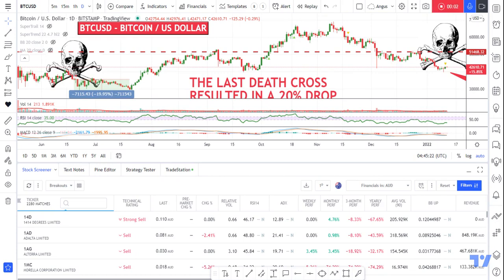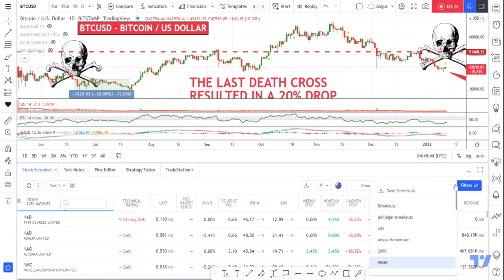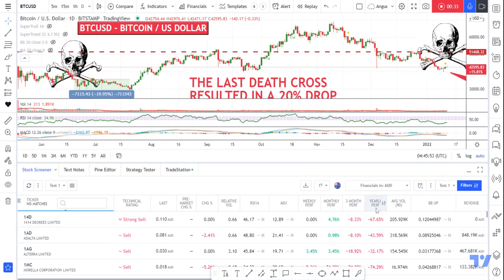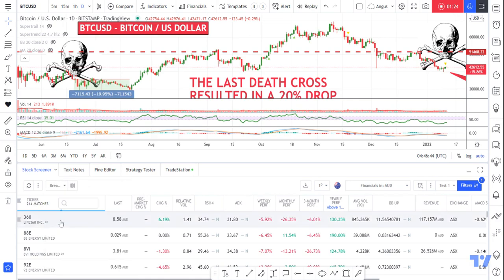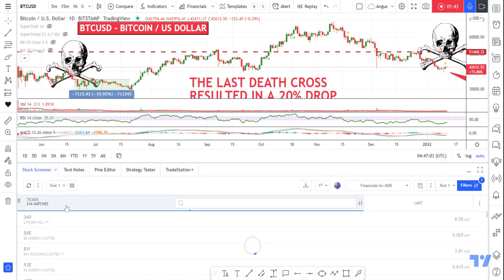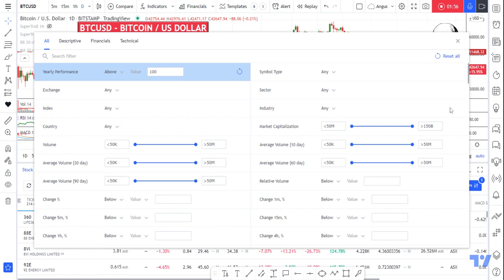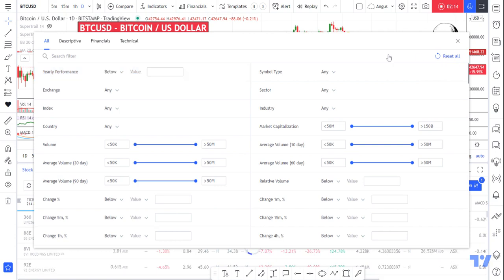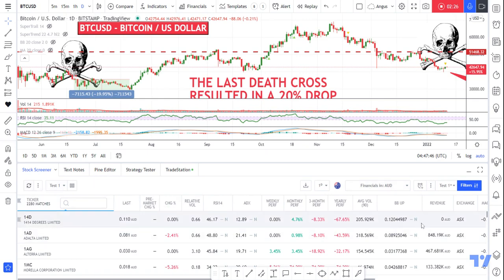TradingView Moderator Tip: How To Save your Columns & Filters in the TradingView Screener